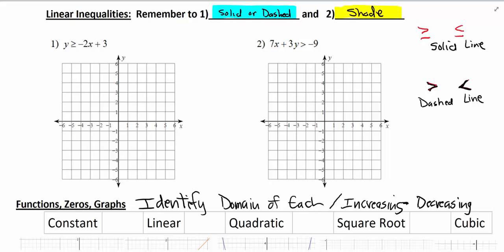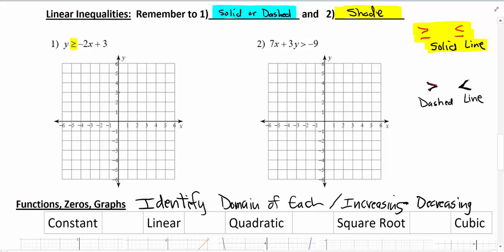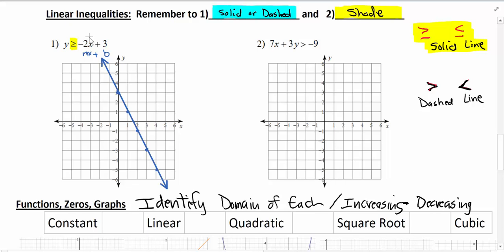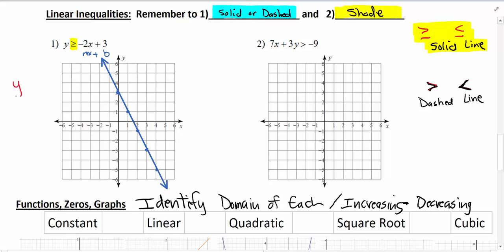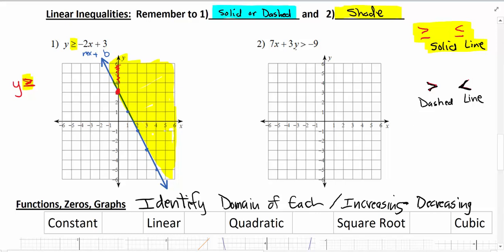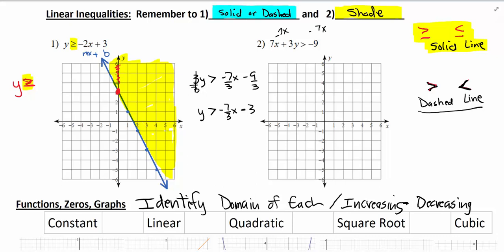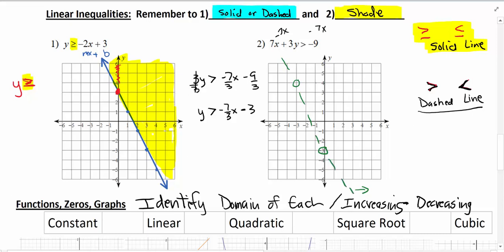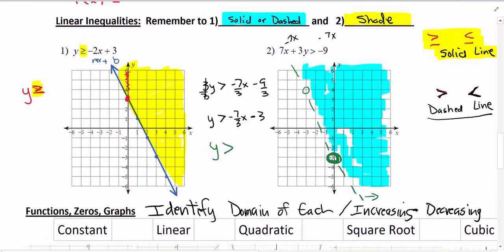Graphing Linear Inequalities - Wk2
This video refreshes students on how to graph linear inequalities - shading and correct lines.